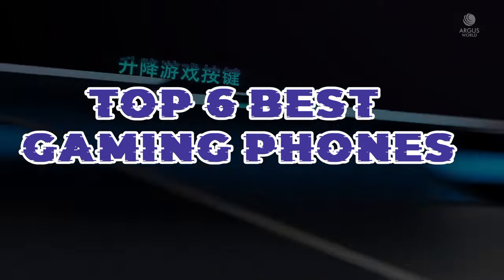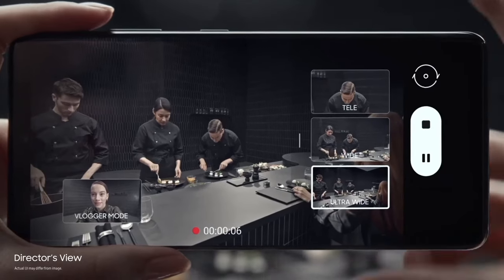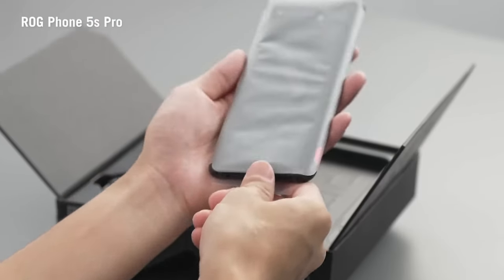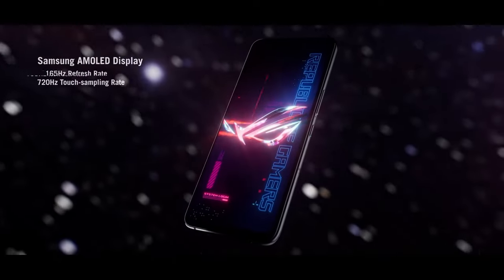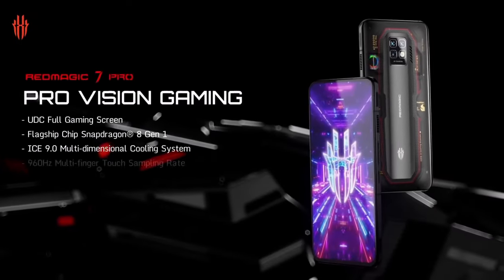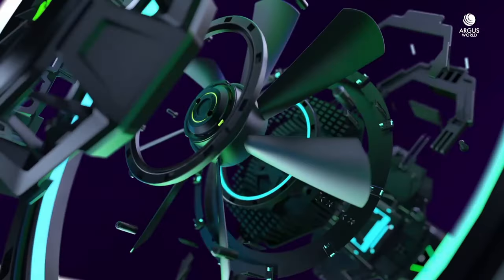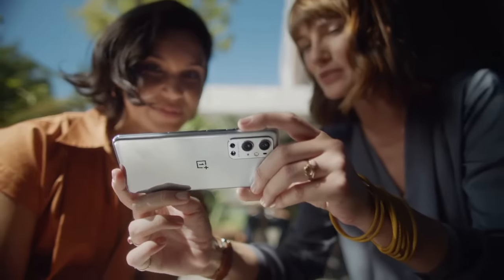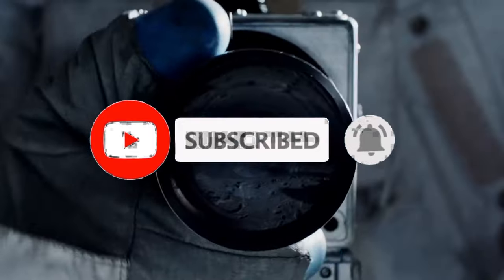Top 6 Best Xiaomi Phones In 2023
➜ Links to the 6 Best Xiaomi Phones 2023 we listed in this video:

►Links►

➜ 6- SAMSUNG GALAXY S21 ULTRA
➜ 5- ASUS ROG PHONE 5 PRO
➜ 4- ASUS ROG PHONE 6
➜ 3- NUBIA RED MAGIC 7 PRO
➜ 2- XIAOMI BLACK SHARK 4 PRO
➜ 1- ONEPLUS 9 PRO